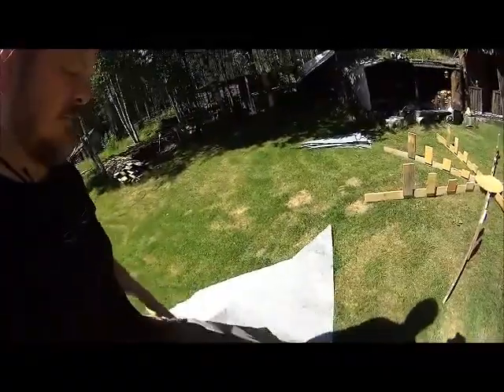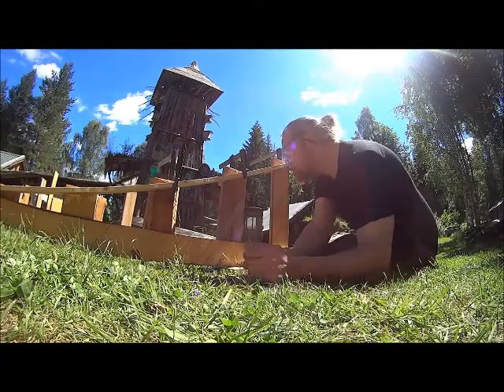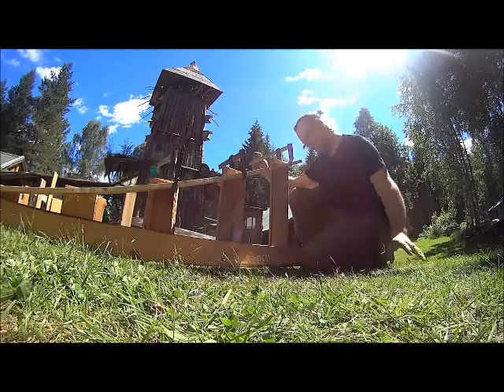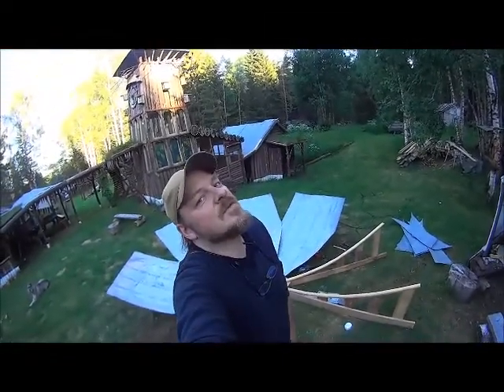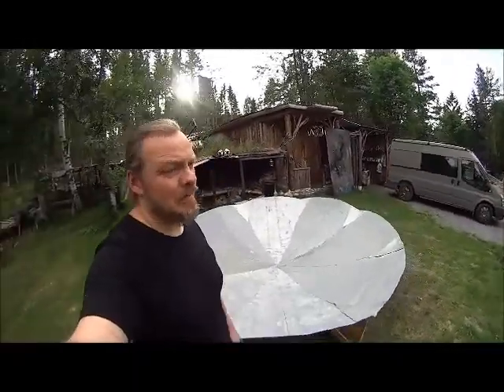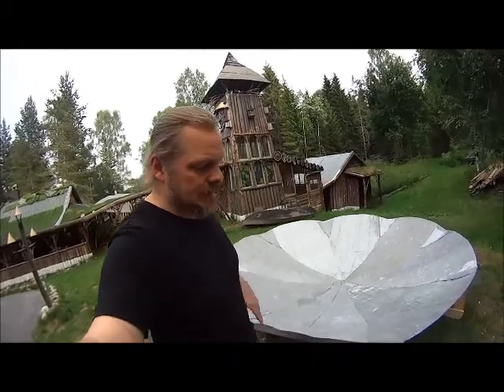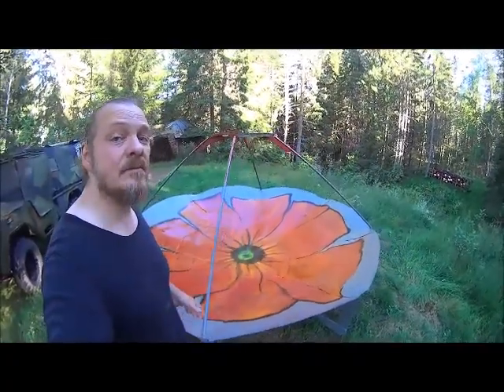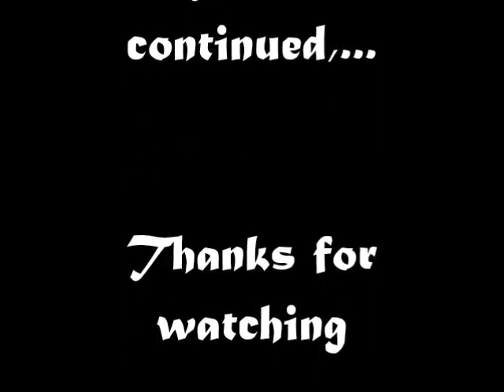Radio astronomy parabola project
A summer project for an absolutely amateur.